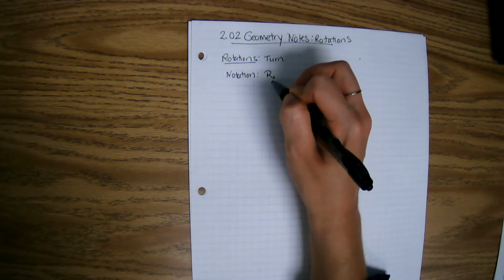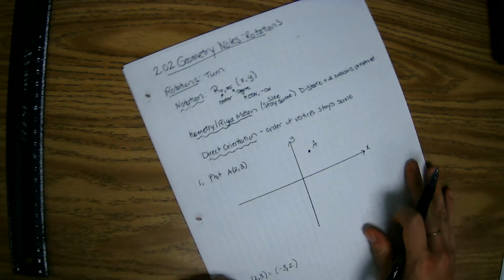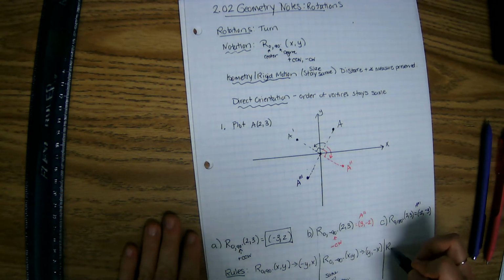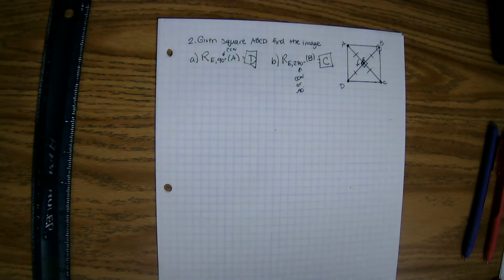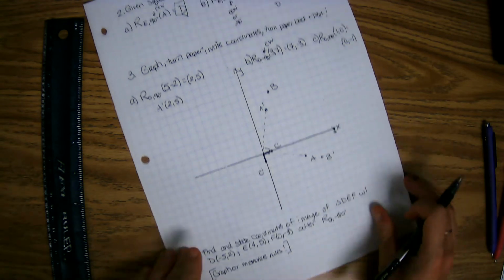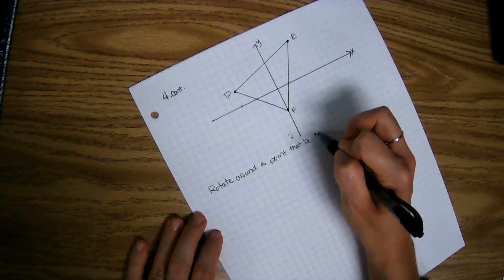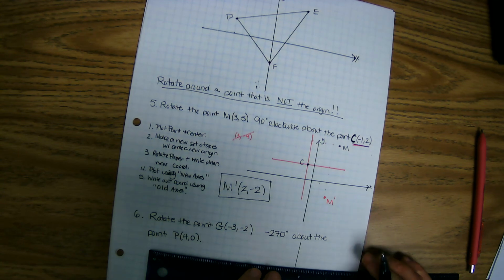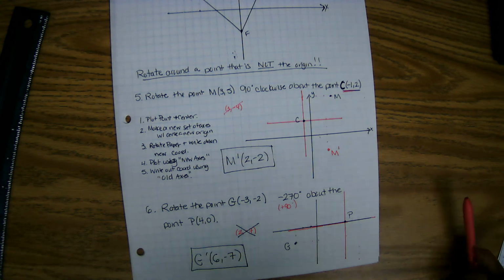2.02 Geo Notes: Rotations